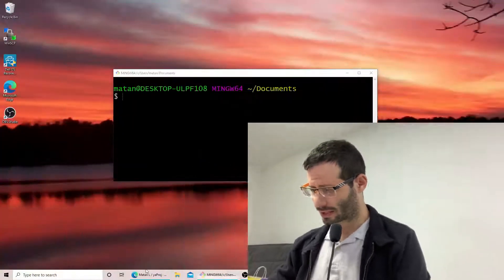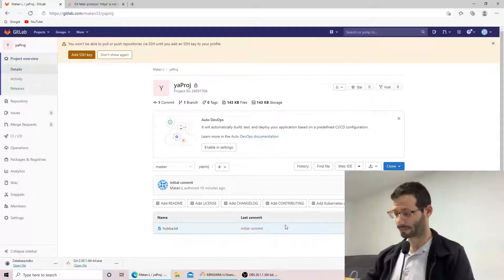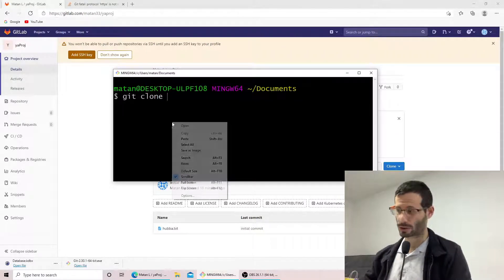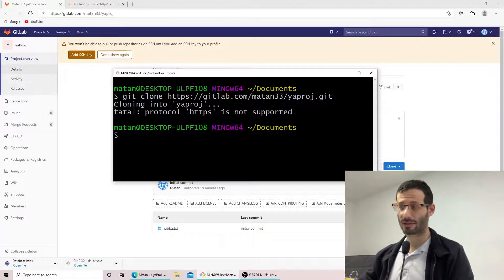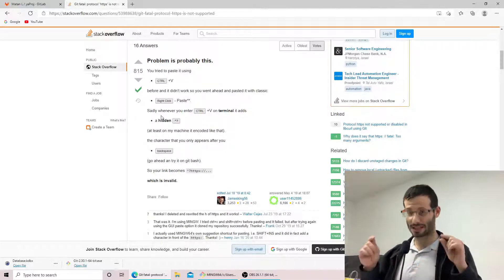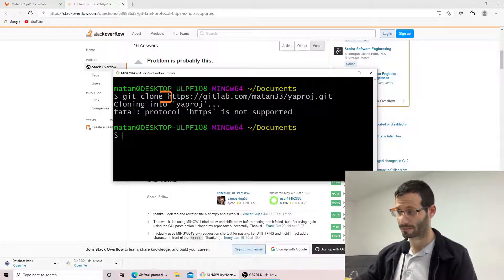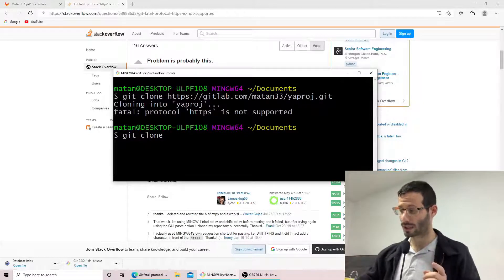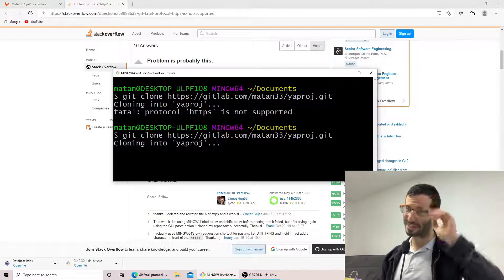Git fatal: protocol 'https' is not supported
Windows 10 solution, works for Github and Gitlab